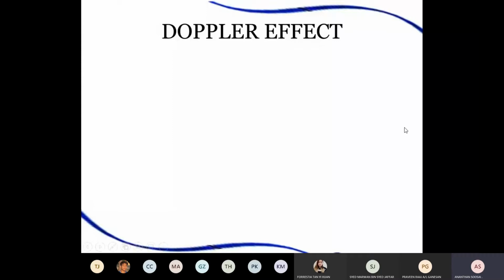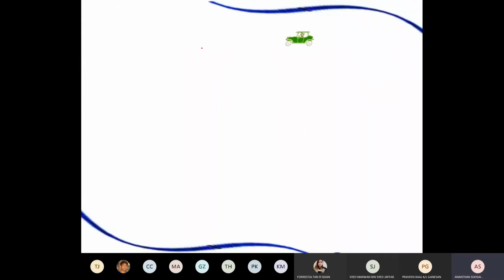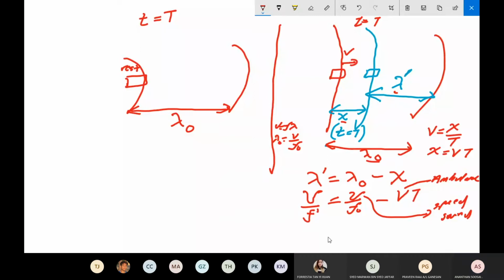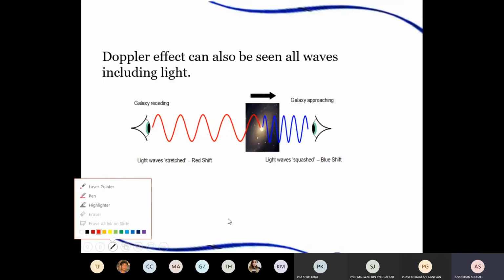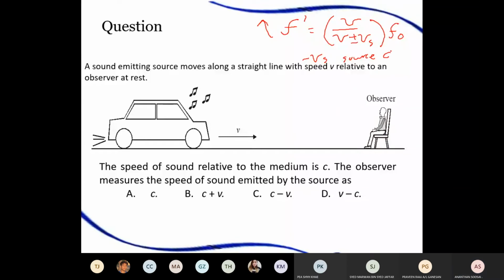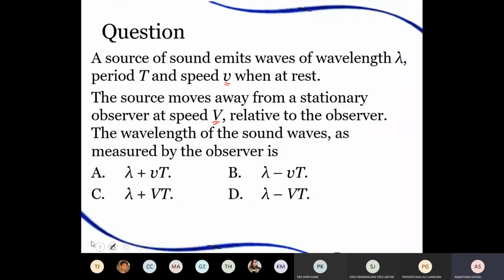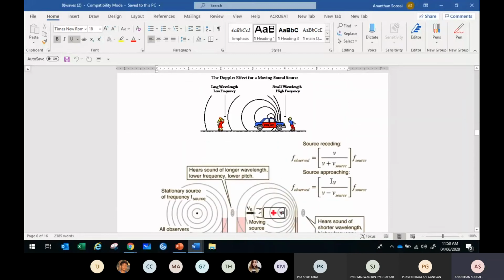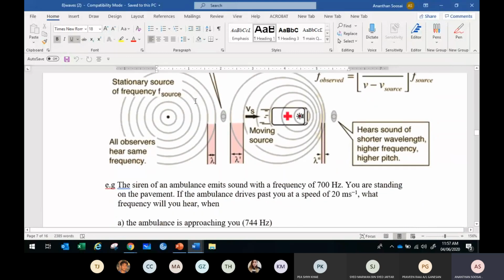4/6 AS TOPIC 8 (WAVES PART 3 : DOPPLER EFFECT)